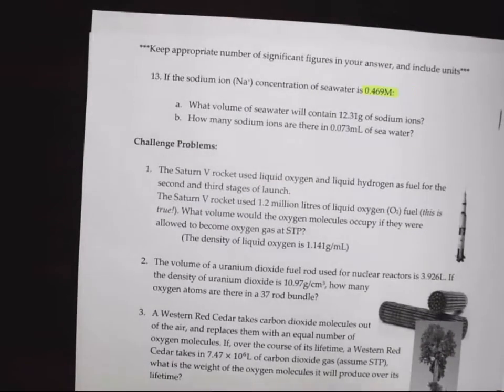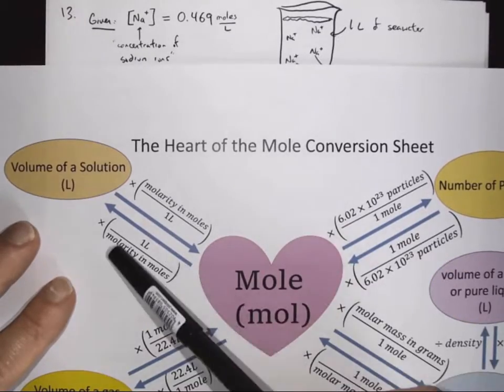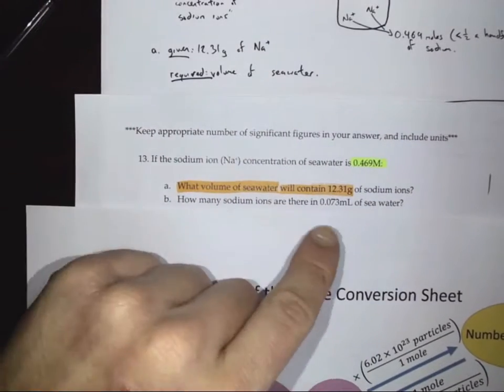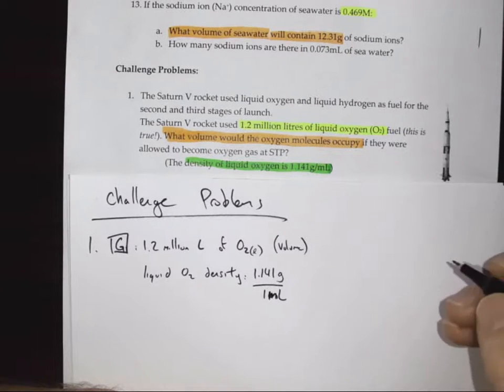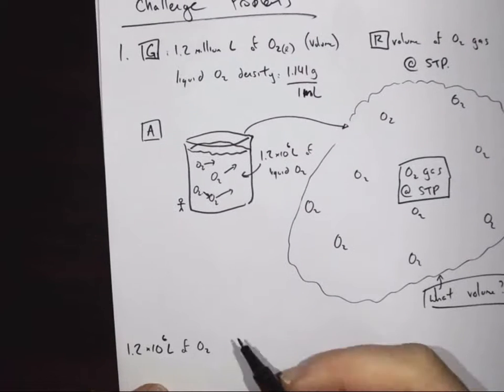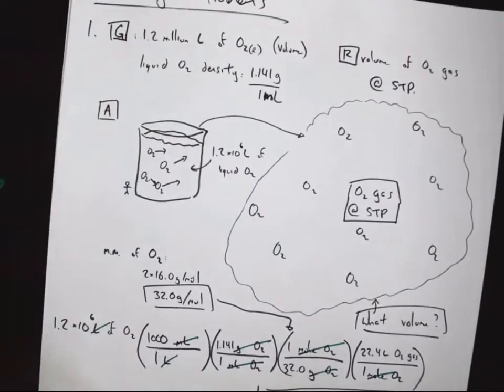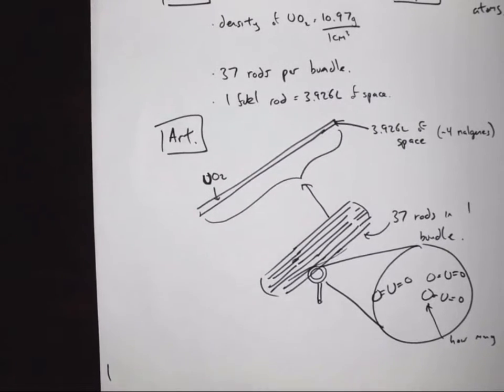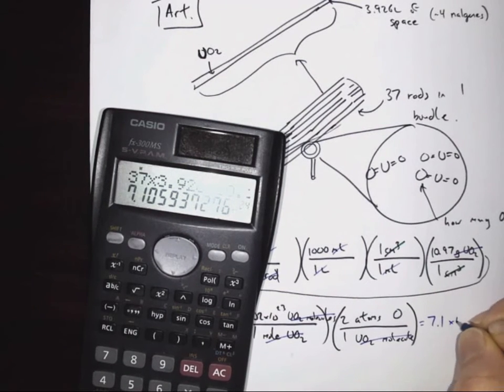Mole Unit Review Solutions (q13 & Challenge Problems 1 & 2)